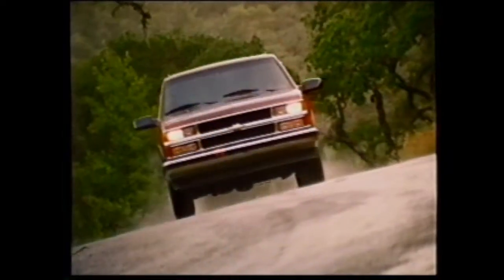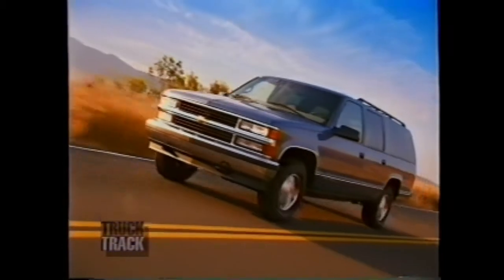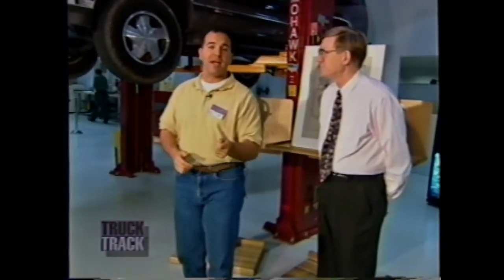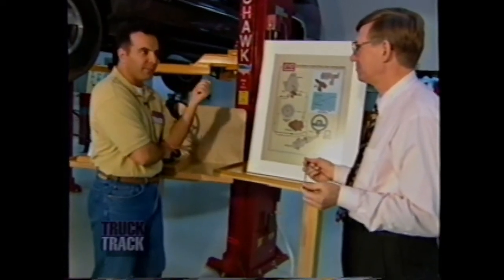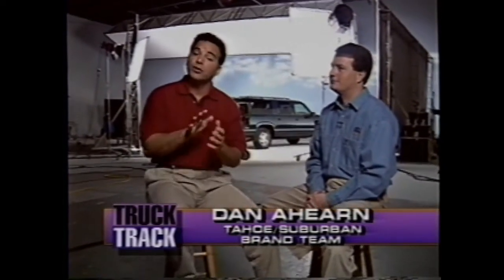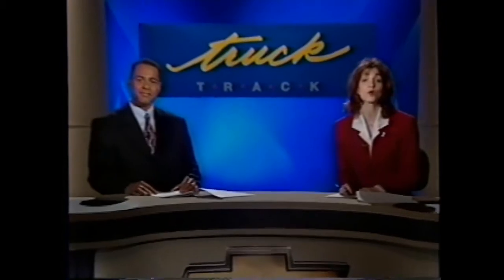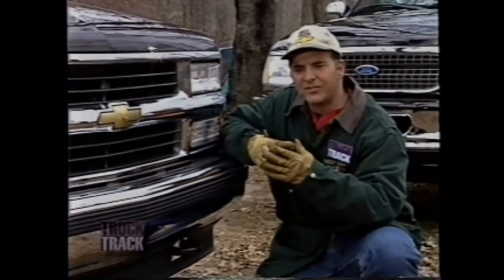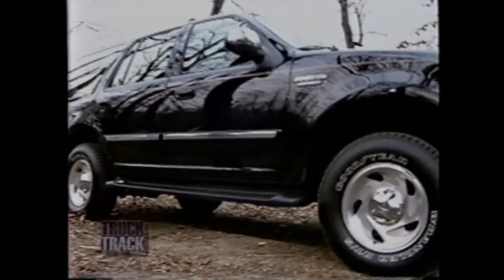1996 Chevy Tahoe, Suburban vs Ford Expedition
This is a copy of a VHS tape 1996 Chevy Tahoe, Suburban vs Ford Expedition.